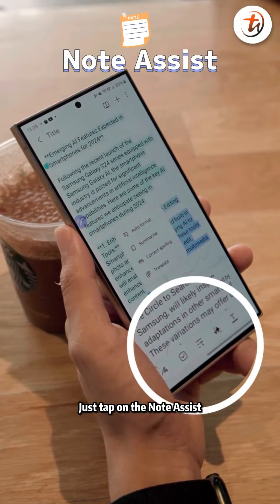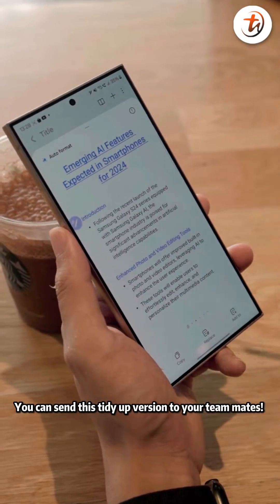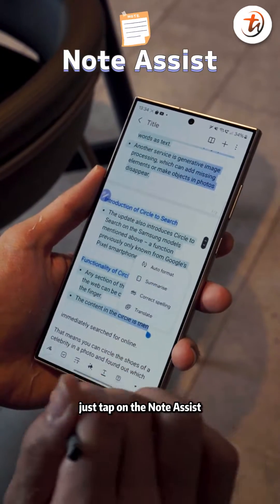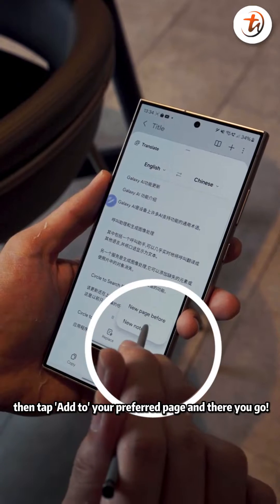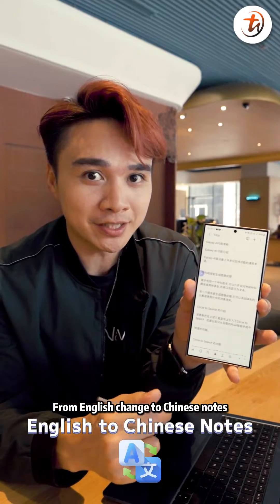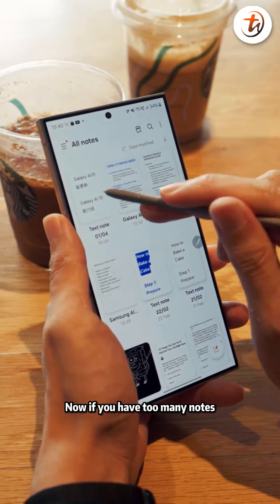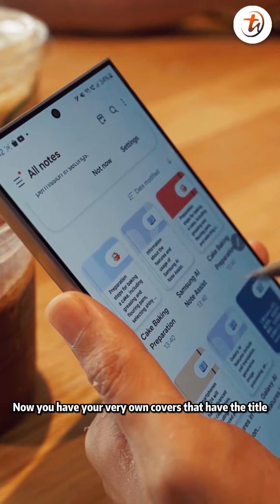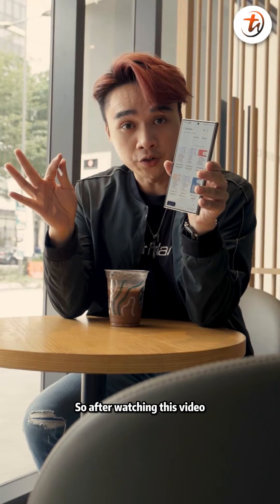Samsung Galaxy AI Note Assist?!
Guys, I'm really Mad!😡
Still, having messy notes and covers on your Samsung Notes?
Just use the Samsung Galaxy AI Note Assist!🙌
You can not just get your notes formatted nicely and tidy up your note covers but also translate it into any language you need!😱

So save this video down and let me know what more Samsung Galaxy AI Features you want to know in the comments below!🔥